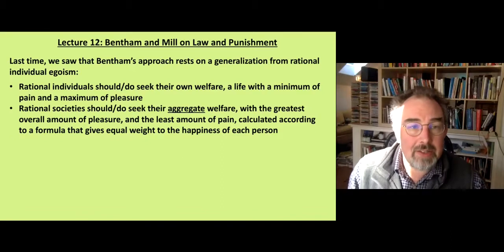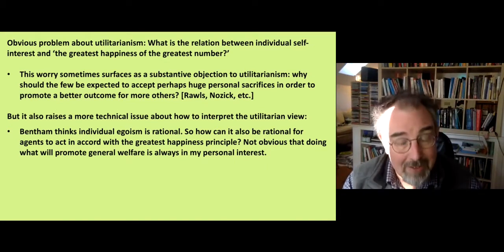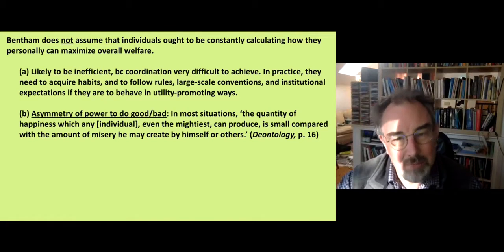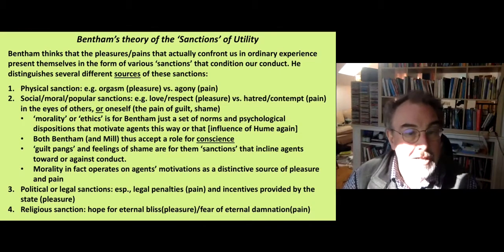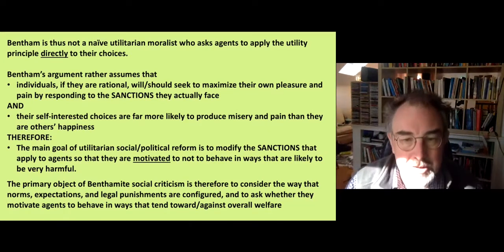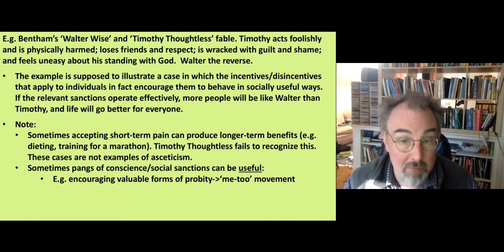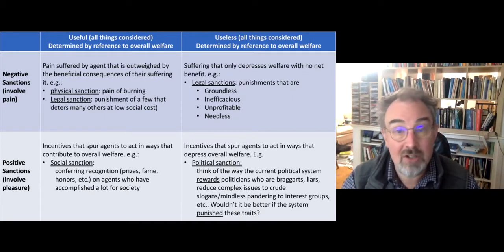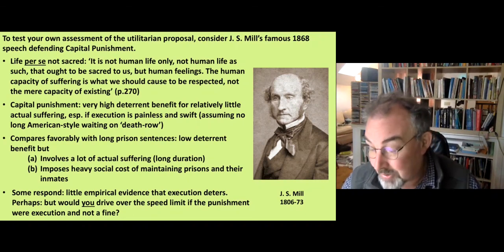Lecture 12 Bentham and Mill on Law and Punishment